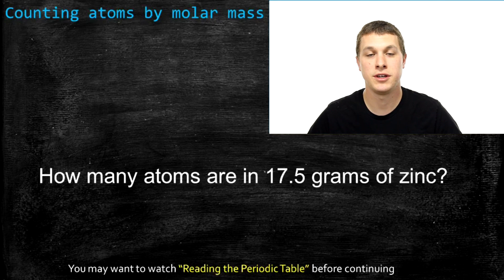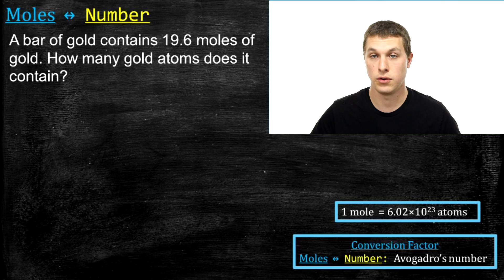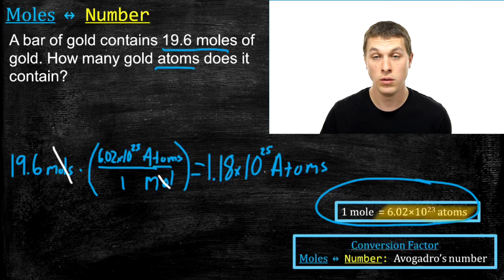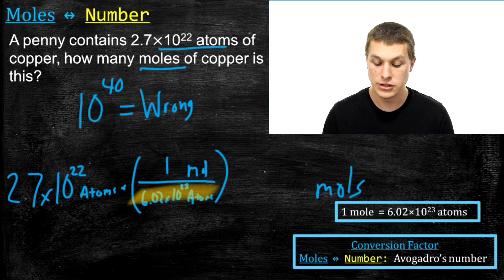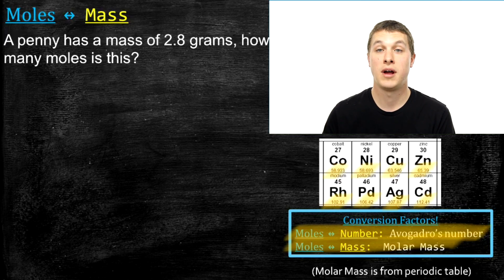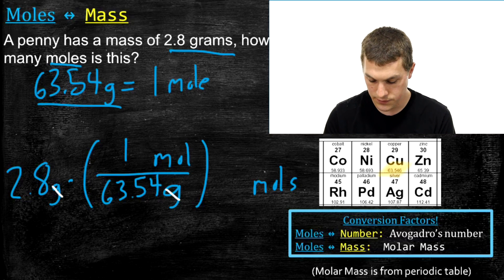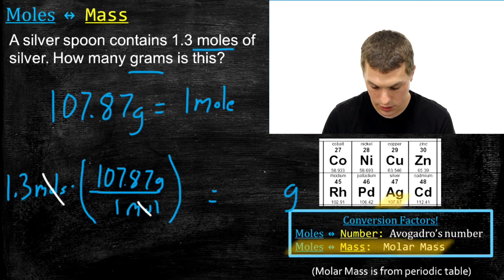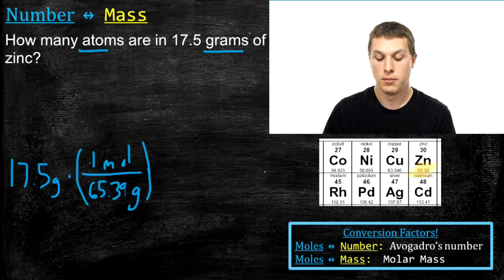Counting atoms with molar mass and Avogadro's number - Real Chemistry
In this video you will learn how to determine the number of atoms in a given mass of a material. You will learn how to convert between moles and number of atoms with Avogadro's number, and you will also learn how to convert between mass and moles with molar mass.